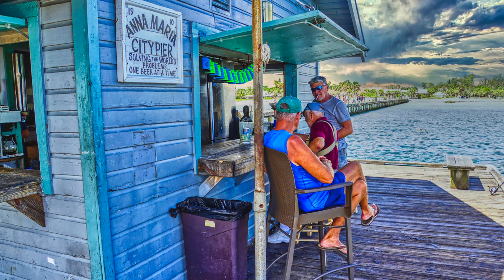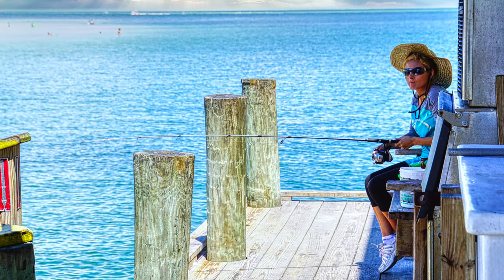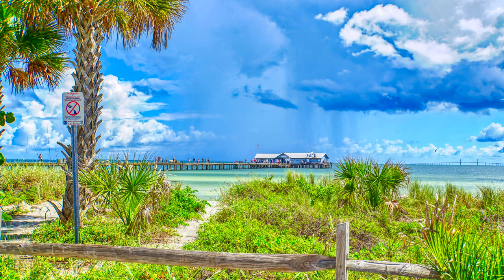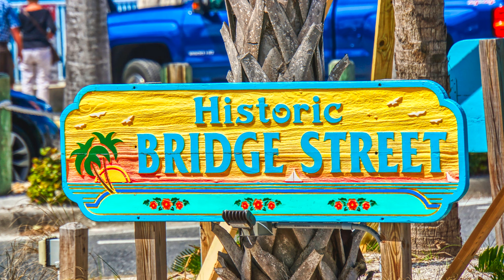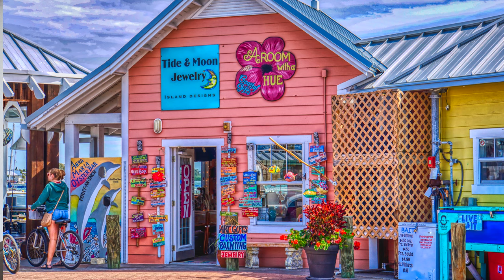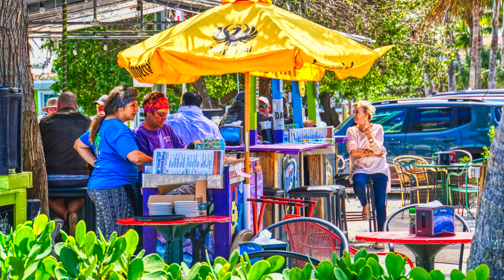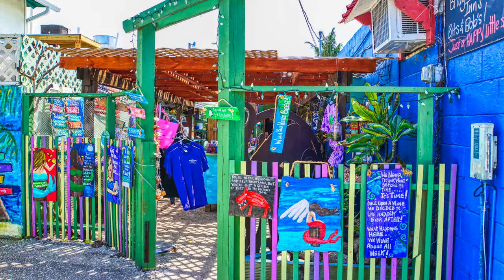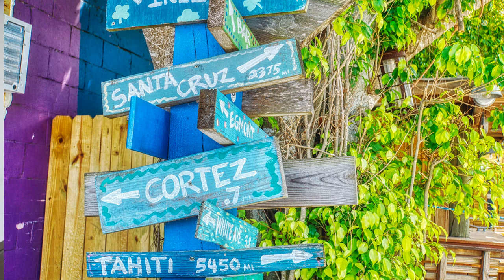ANNA MARIA ISLAND: Must-See Spots & A Local's Tips!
Anna Maria Island in Bradenton, Florida, is so close to Sarasota that you absolutely should check it out. It's 3 unique beach experiences in one island paradise. Experience Historic Bridge Street, Coquina Beach & Cortez Beach to the south; Holmes Beach (aka AMI's "city center") & its Manatee Beach in the middle of the Key; Anna Maria (aka "the quiet part of the Key") to the north. You must experience the 3 unique parts of AMI. Who said that all beaches and beach "towns" are all the same. Siesta is different from Lido. AMI is very different from Siesta & Lido. Bottom Line: You have so many awesome choices to make with no wrong choice. Which is better for YOU?

✅ ABOUT US - If you’re just now finding us, thank you for checking out our Sarasota Lifestyle channel. Welcome! We are a father and son duo who will inform & entertain you about the lifestyle in/around Sarasota and help you make informed decisions about all aspects of living here and buying or selling a property for personal or investment enjoyment. I've lived & worked in Sarasota for 35 years (as of 2023), and my son Zach is a true "Florida Native." Both of us bring different perspectives to the channel,  allowing you to enjoy wide-ranging content from "a day in the life of" content to real estate, festivals, beaches, water fun, & nightlife. Yes, we're both real estate agents as my son joins me in the family biz, but more so we LIVE here. Sarasota is our home. We hope you discover value.

✅ MORE OF US - If you’re interested in more Sarasota Lifestyle, join us on our other social channels for unique content:

FACEBOOK (public page providing daily good beach vibes + (private club providing insider info about living in or dreaming about living in the Sarasota area)